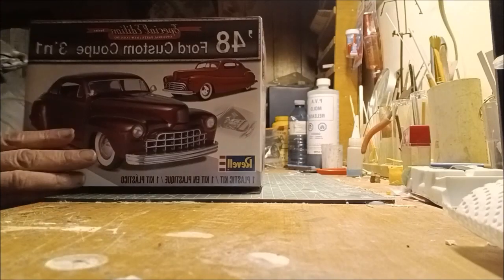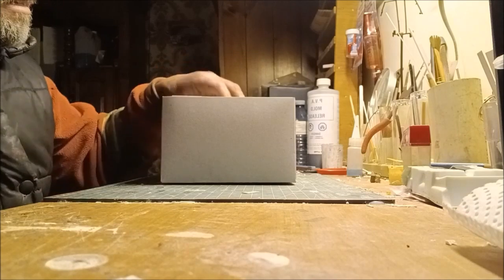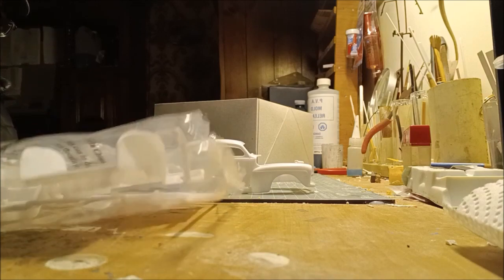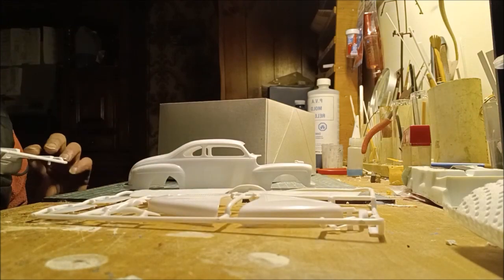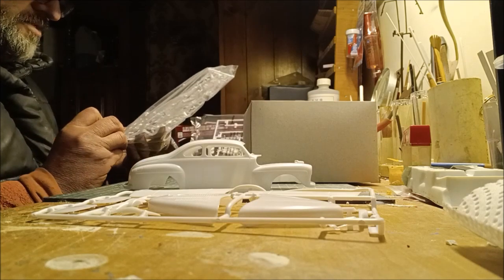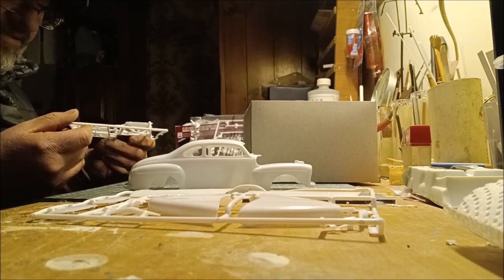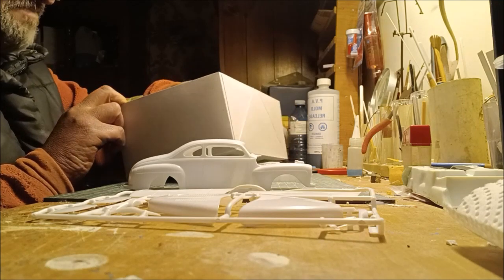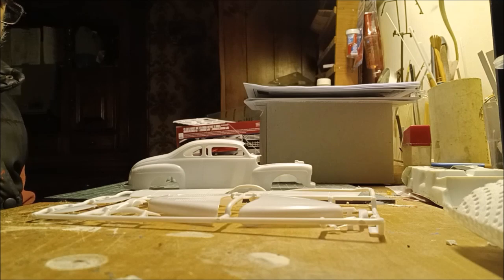Next build on the bench --1948 Ford custom Hot Rod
Here is my next build 48 ford custom hot rod . Got some great ideas from a hot rod magazine .